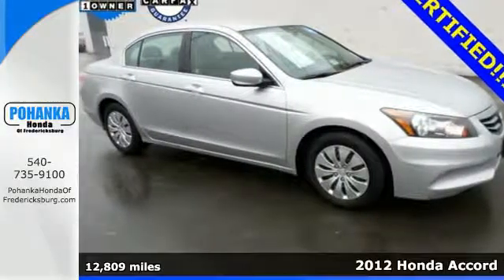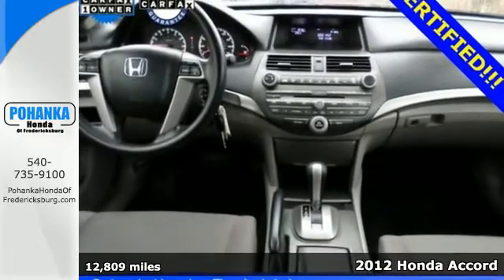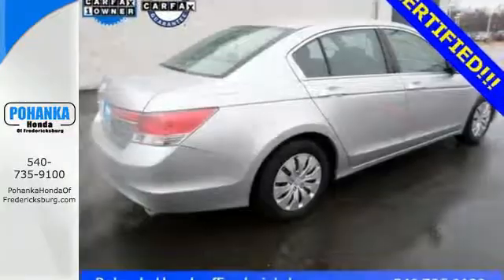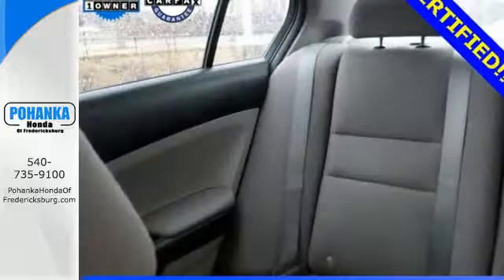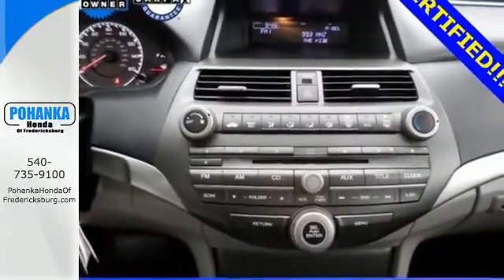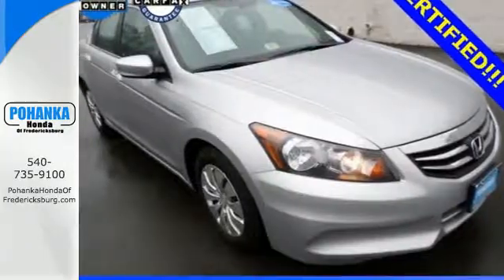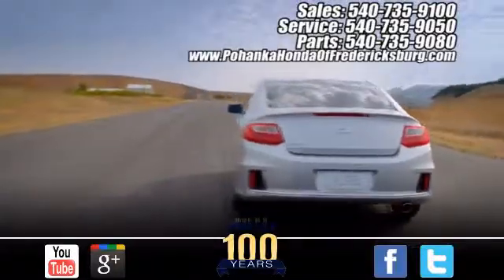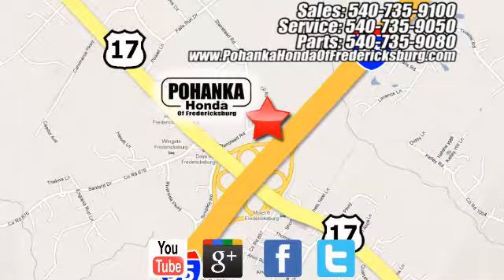2012 Honda Accord Fredericksburg VA Richmond, VA FFA010031A - SOLD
Year: 2012
Make: Honda
Model: Accord
Trim: LX
Engine: 2.4L I4 DOHC i-VTEC 16V
Transmission: 5-Speed Automatic with Overdrive
Mileage: 12809
Stock #: FFA010031A
VIN: 1HGCP2F37CA199814
Traction control means the rubber always meets the road. Stays the course. This superb-looking 2012 Honda Accord is the rare family vehicle you are hunting for. This sporty car has plenty of space for you and the little ones. The editors at Edmunds.com named the Accord Sedan a 2011 Top Recommended vehicle. All prices exclude taxes, title, license, and dealer processing fee of $599.00. Published price subject to change without notice to correct errors or omissions or in the event of inventory fluctuations. All features not on all vehicles. Vehicles shown are for illustration purposes only. MPG is based on 2015 EPA mileage ratings. Use for comparison purposes only. Your mileage will vary depending on driving conditions, how you drive and maintain your vehicle, battery-pack (hybrid only) and other factors.

Address:
60 South Gateway Drive